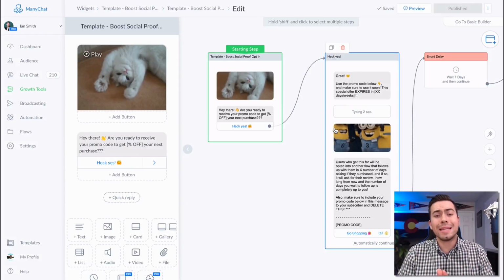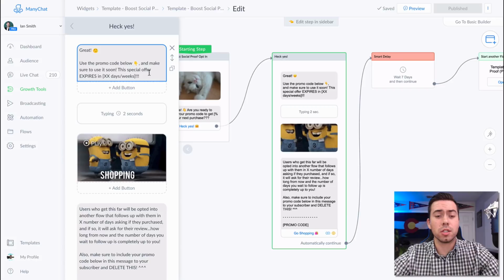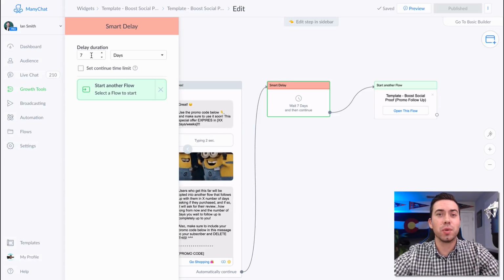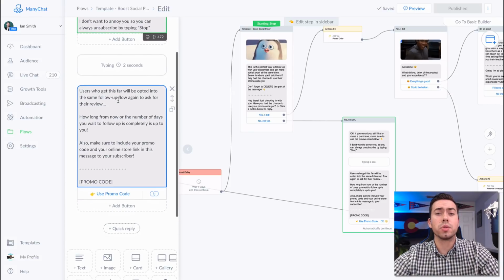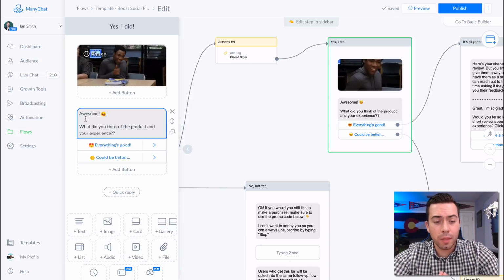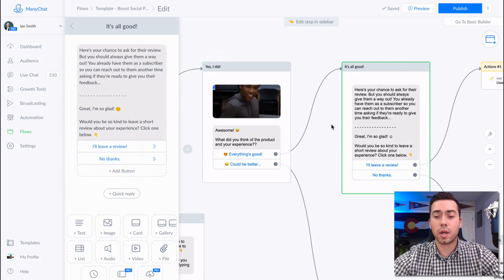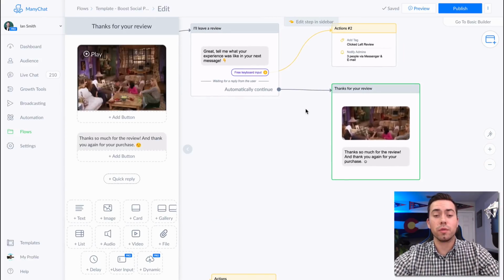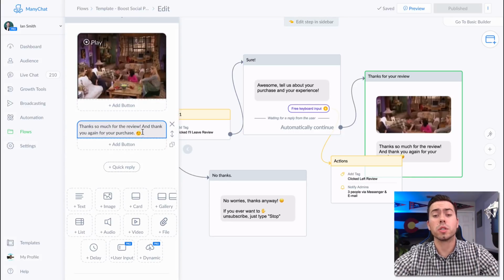ManyChat Template: Boost Social Proof Messenger Bot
This ManyChat Messenger Bot template is for Ecommerce stores trying to get more reviews and social proof for their products.

Click the link below now to get this template!